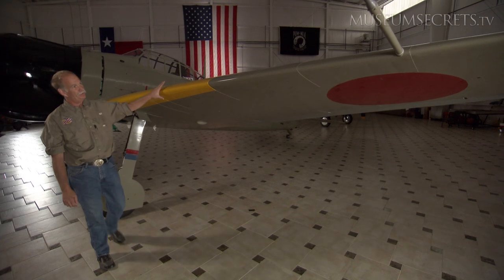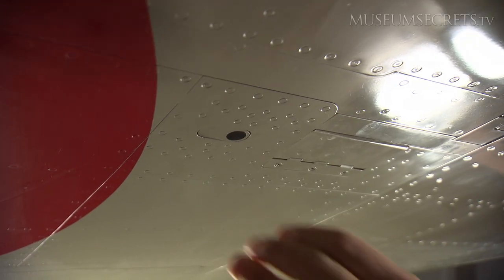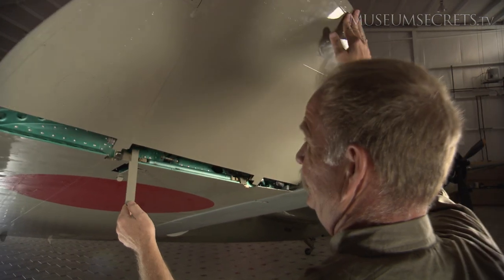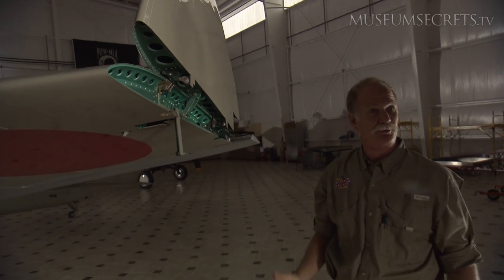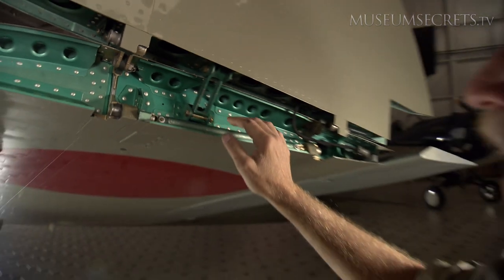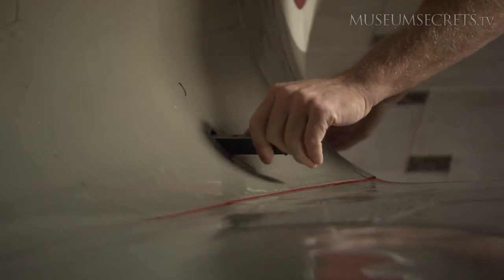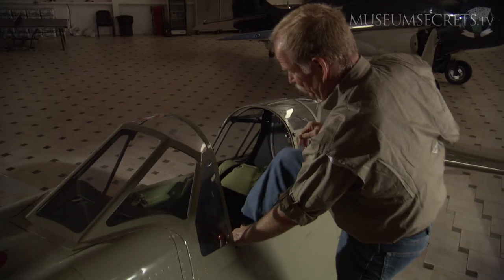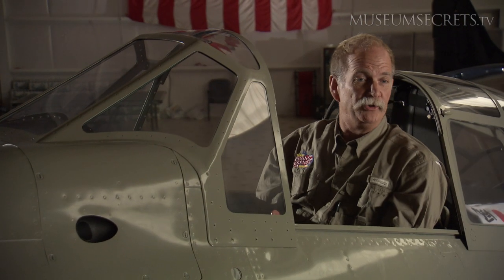An Operational Japanese Zero Fighter Plane Flies High in Houston, USA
is associated with our full segment on Zero fighter planes from our episode Inside the Smithsonian Institution. Stream every episode of Museum Secrets at Vimeo On Demand and VHX

About this video: Zero squadrons were the villains of Pearl Harbor and the Pacific air-war that followed. How did American pilots defeat them? The Smithsonian Institution celebrates many of Americas greatest heroes, so it might be surprising to some that its Air & Space Museum houses a fighter plane that was one of America's greatest villains. Squadrons of Japanese Zero fighter planes were responsible for the devastating attack on Pearl Harbor that left thousands of Americans dead. The Zero was legendary for its speed and agility, which were the reasons they were so vastly superior to American flyers during WWII. Or maybe not...

Museum Secrets travels to a Houston TX air-show featuring one of the last remaining operational Zeros. With the help of Zero pilot Warren Pietsch, we investigate the secrets of a great American nemesis.